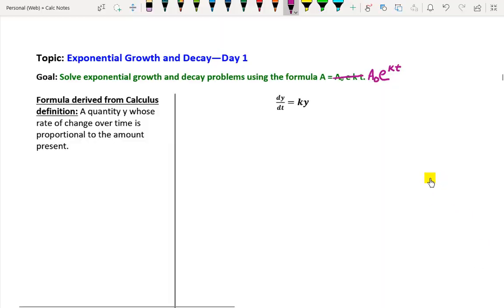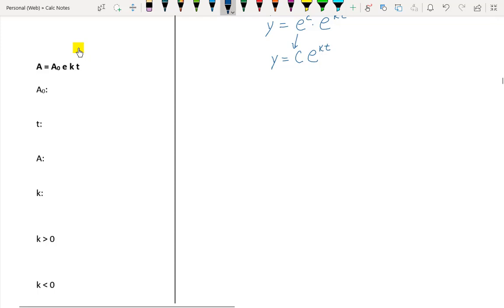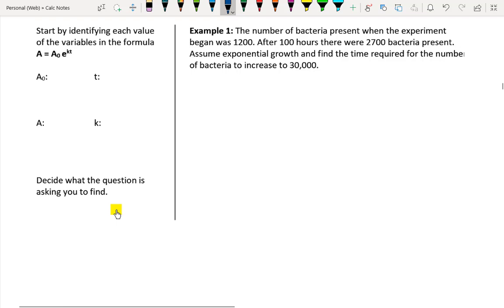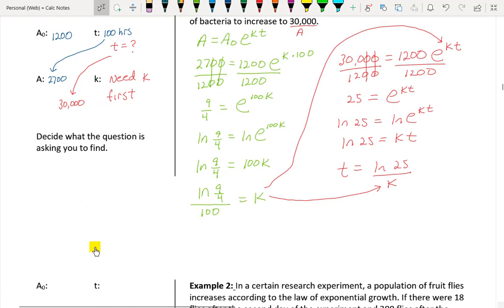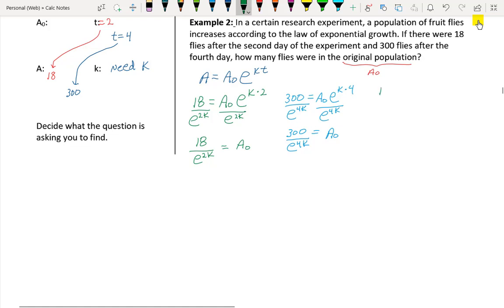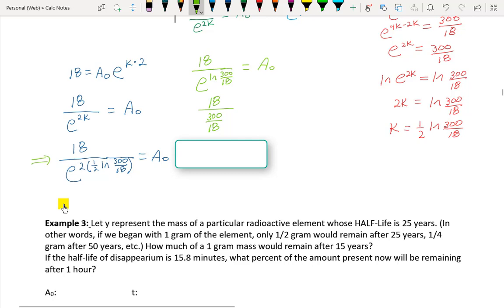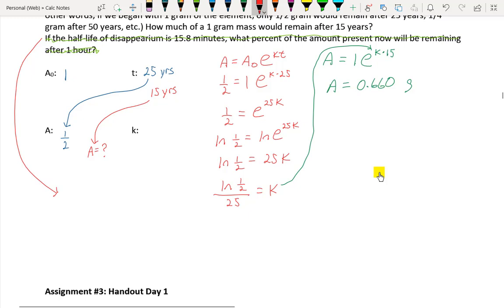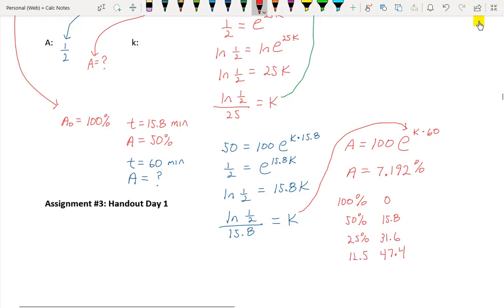AB Unit 7-8 Exponential Growth & Decay